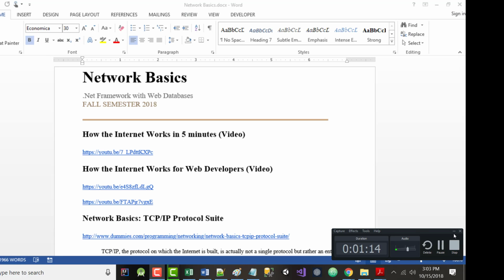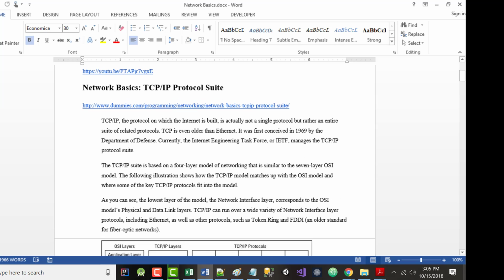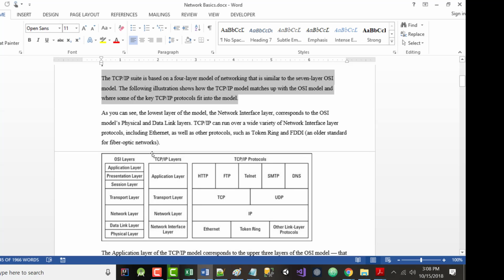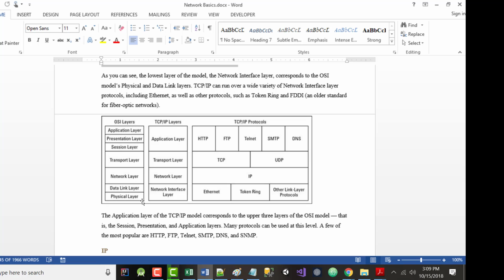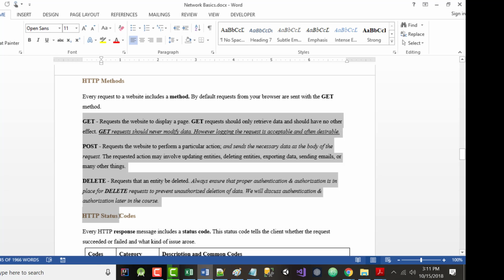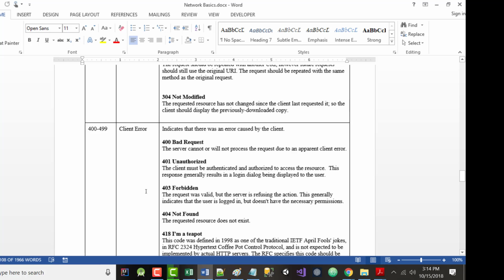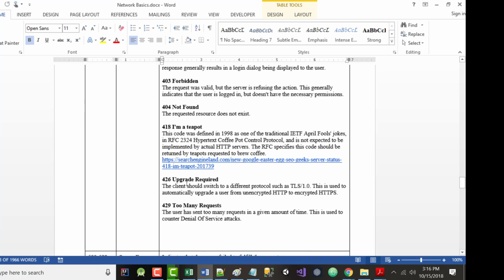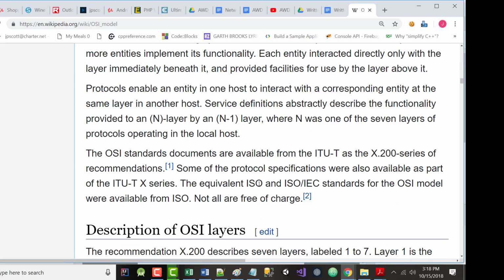AWD1111 - Networking Basics - 10-15-2018